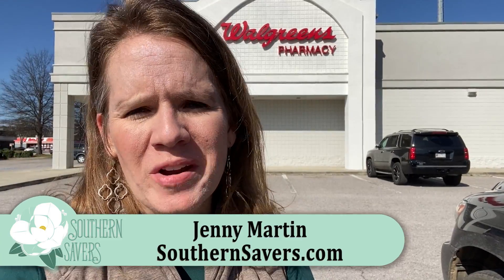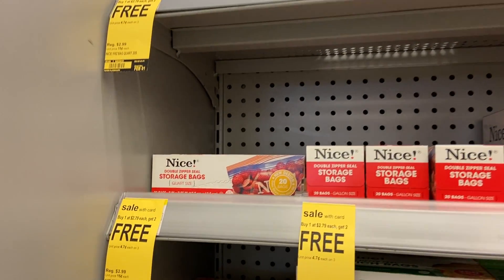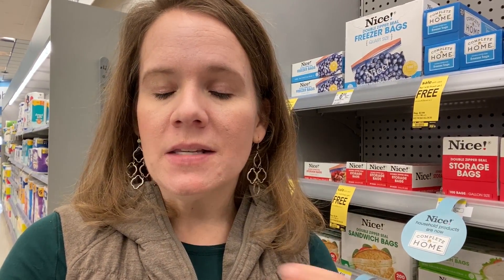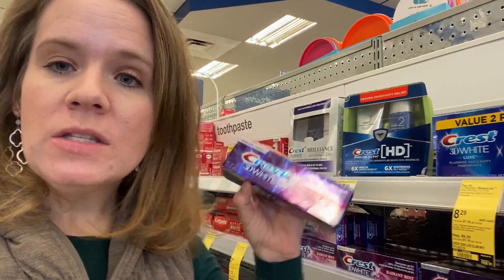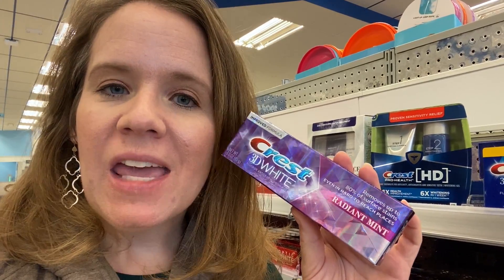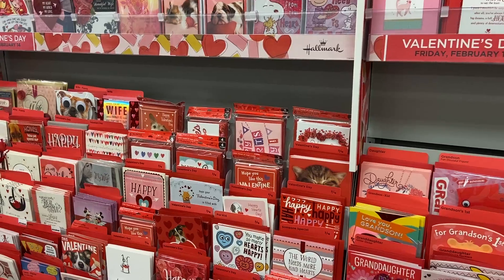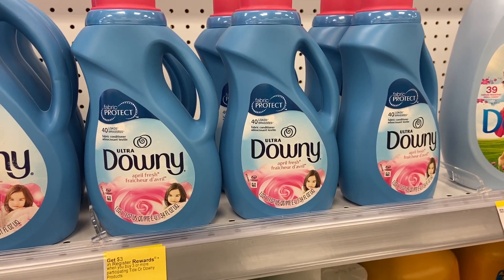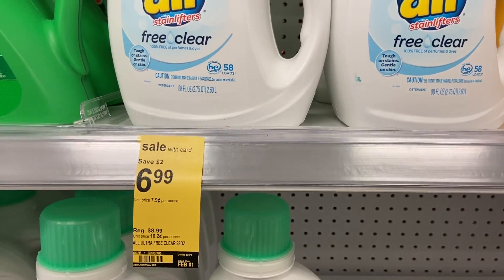Easy Money Makers & Top Deals at Walgreens Thru 2/1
We've got an easy money maker on toothpaste, and cosmetics plus lots of other great deals!

Get all the coupons mentioned and make your own shopping list